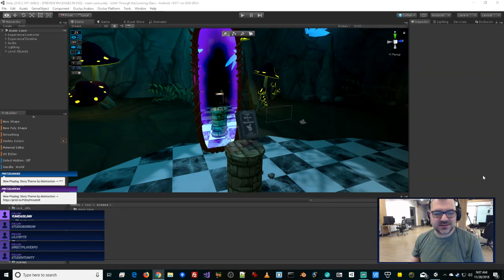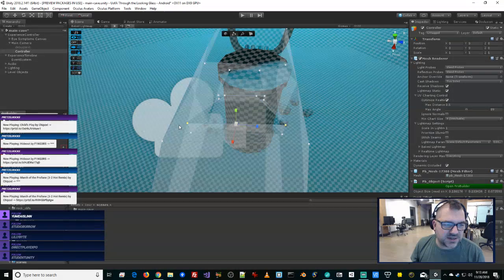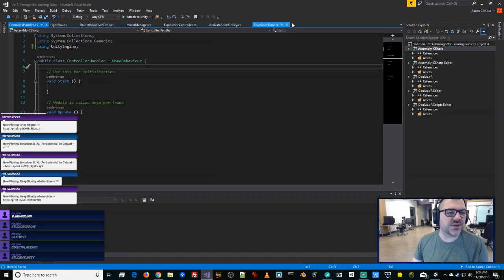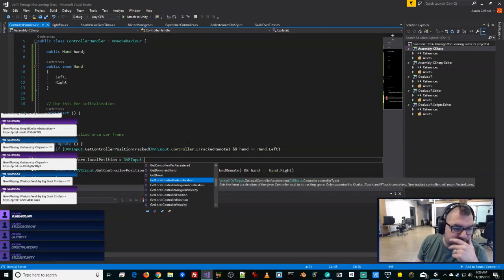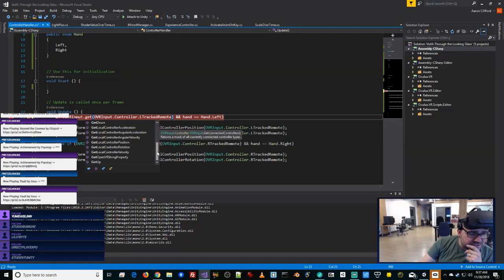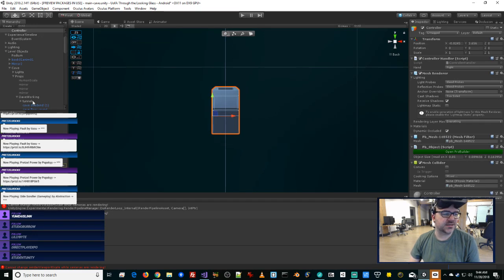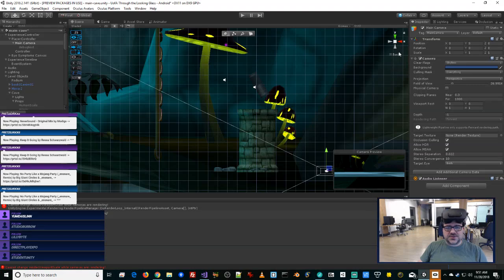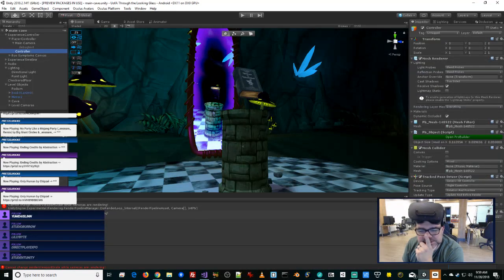VR development | Alice in Wonderland